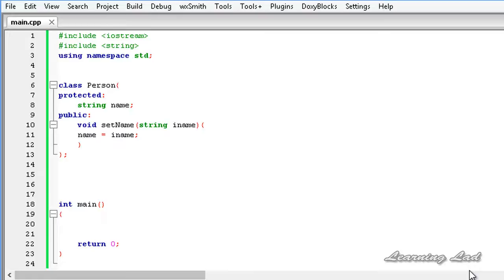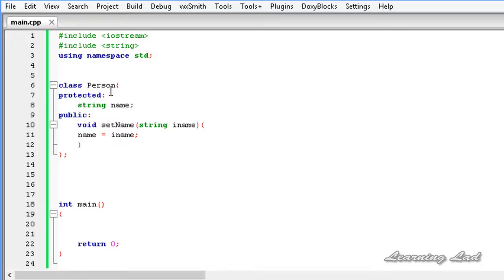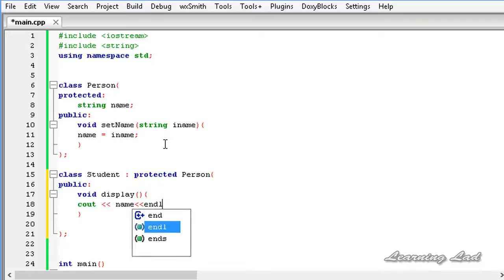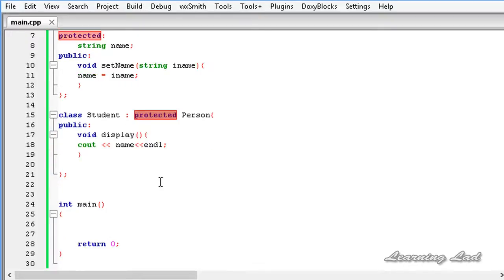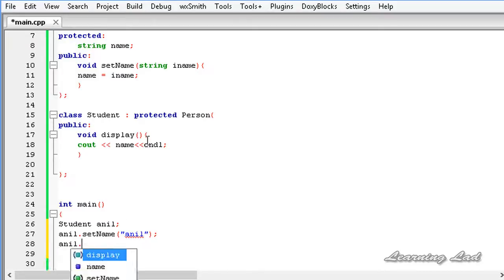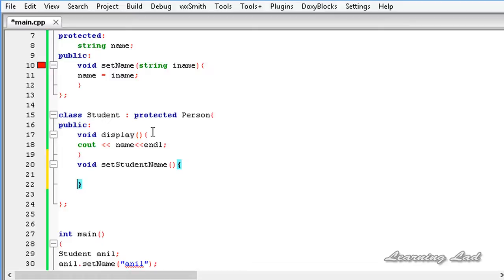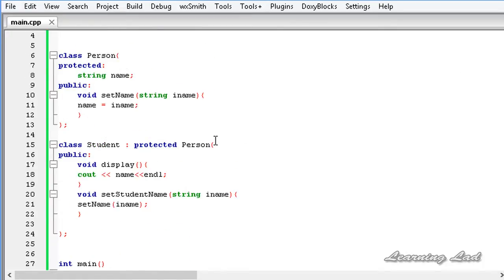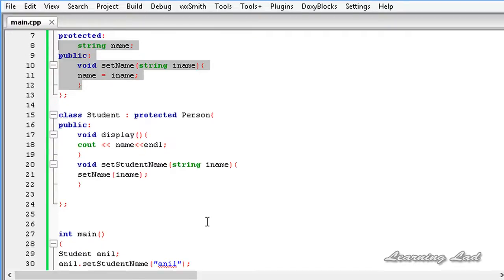70 Protected Inheritance in C++